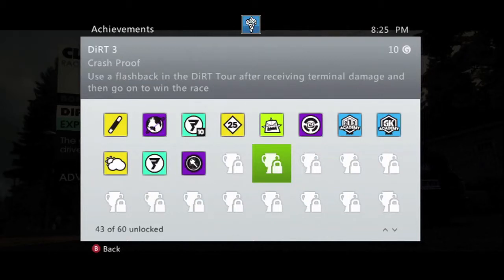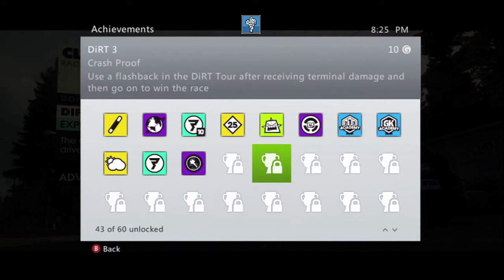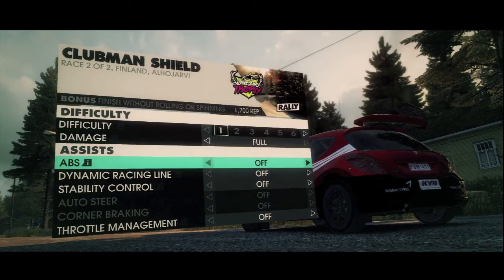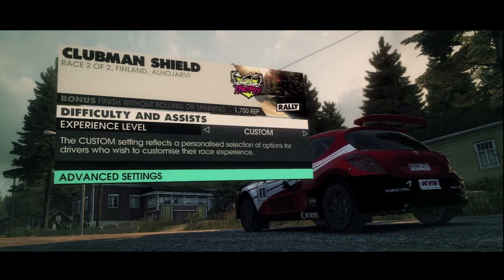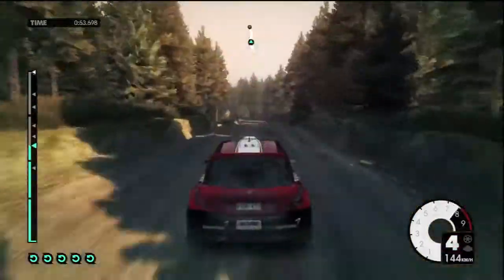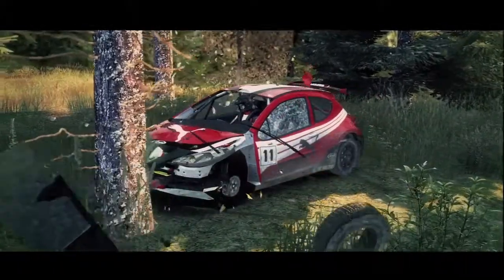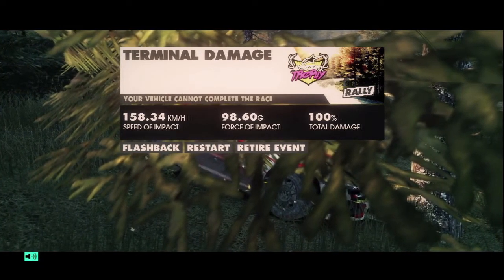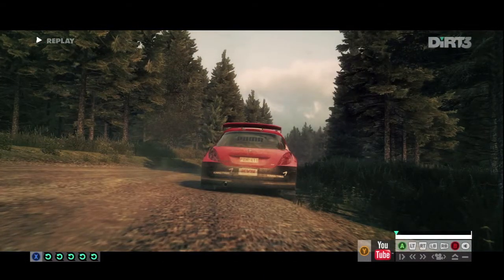Dirt 3: Crash Proof achievement tutorial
Zimbabwe.